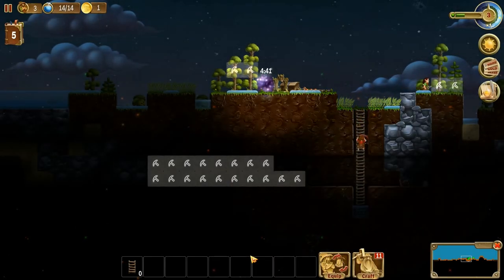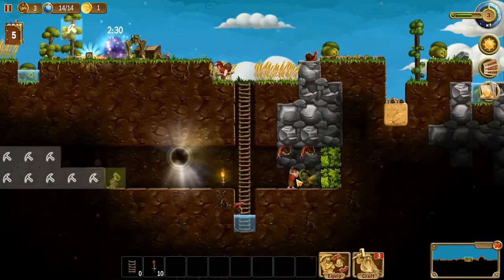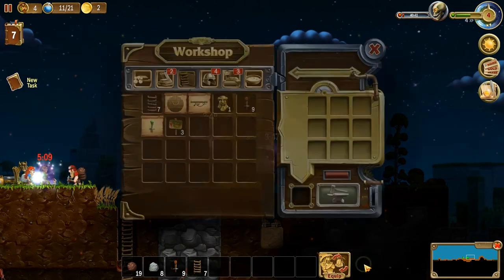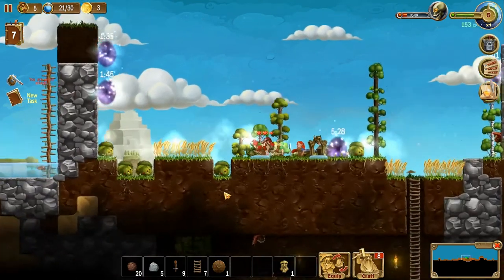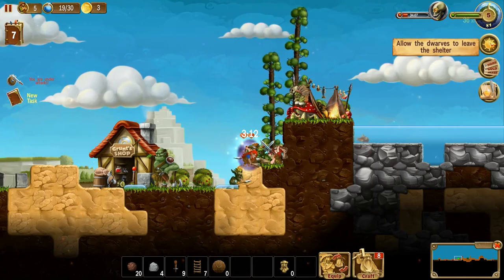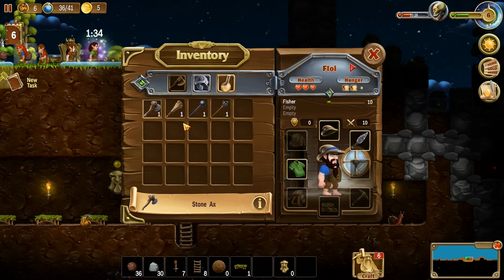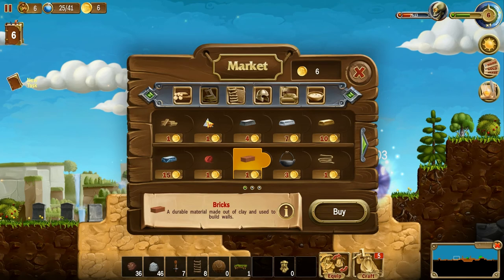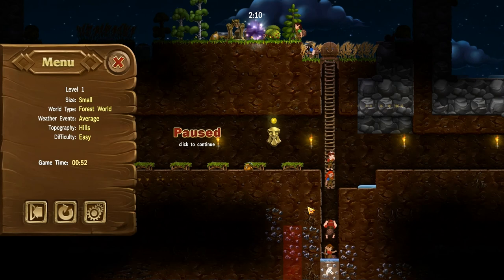Craft the World Ep 2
Hey Folks!  Welcome to Craft The World! Plus the Sisters in Arms DLC.